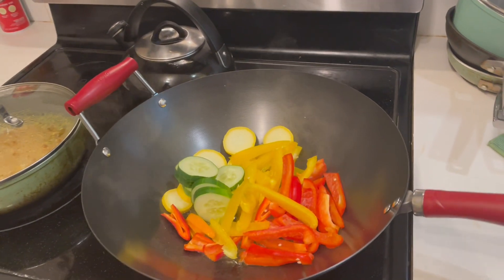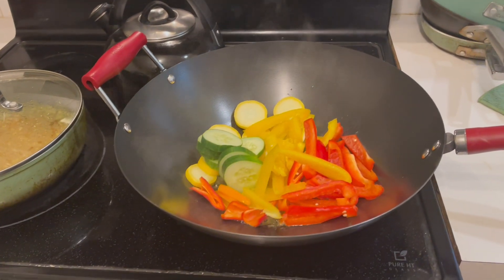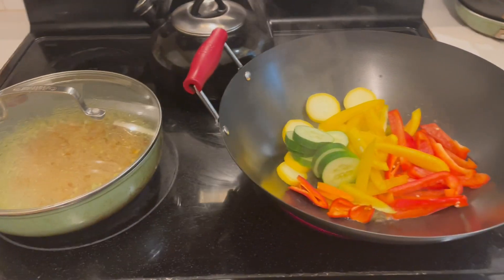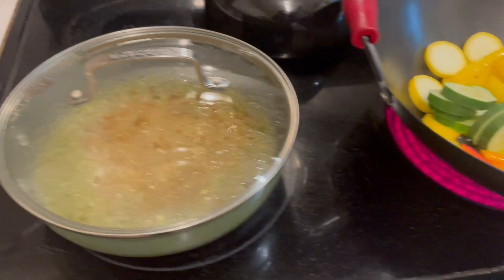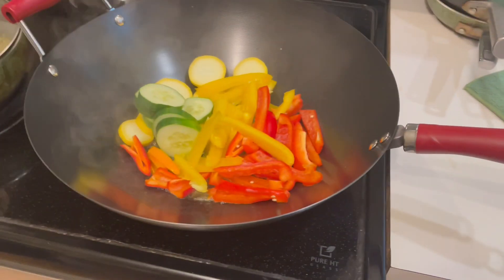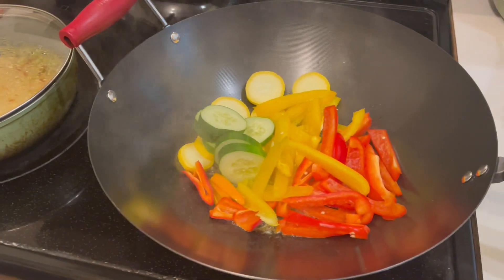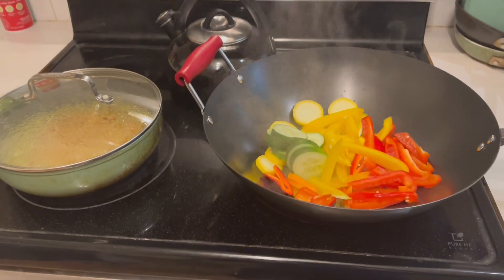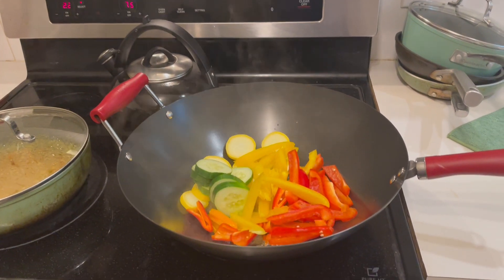BAILEY HOME FRESH SUMMER MEAL - COOKING FRESH VEGETABLES in my WOK!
Here is our BAILEY HOME FRESH SUMMER MEAL - COOKING FRESH VEGETABLES in my WOK! Check out the cooking and prep phase of our meal when I am cooking my FRESH VEGETABLES which includes BELL PEPPERS, CUCUMBERS, and SQUASH in my new WOK! This is the FUN part of BAILEY HOME FRESH SUMMER MEAL! As we always say, "I'm DIGGING IT!!"